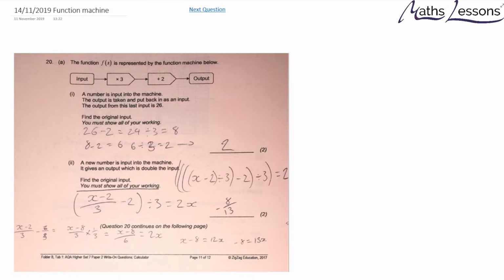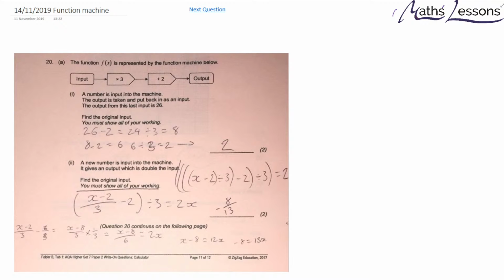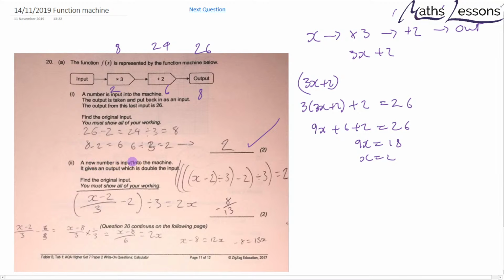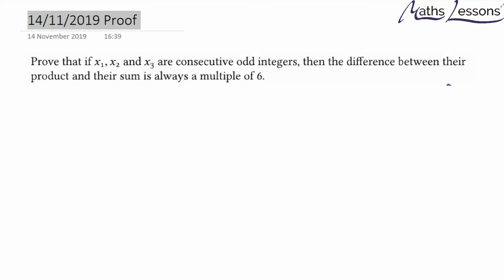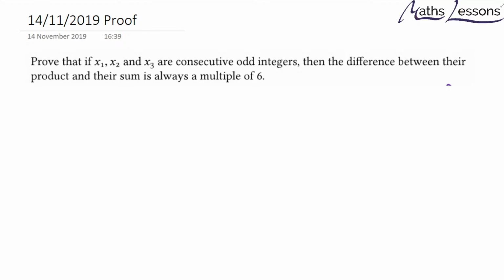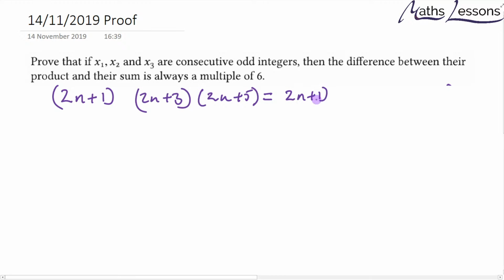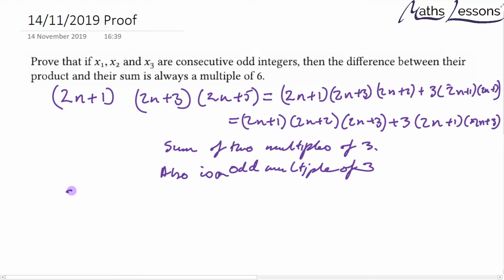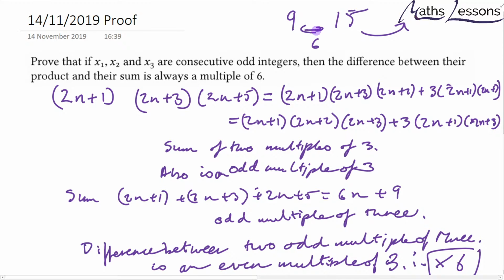Your maths questions answered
GCSE -Function Machines
A level Nasty consecutive odd numbers proof.